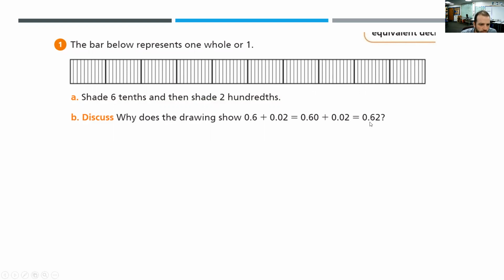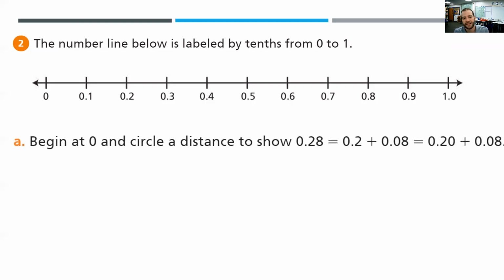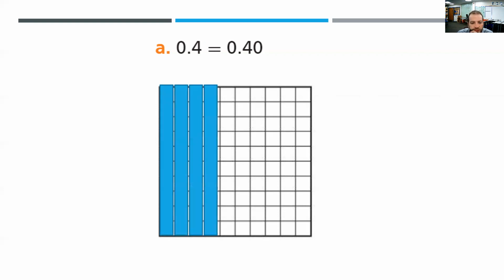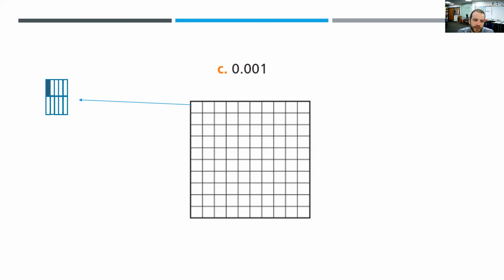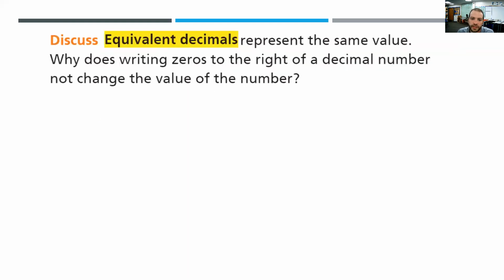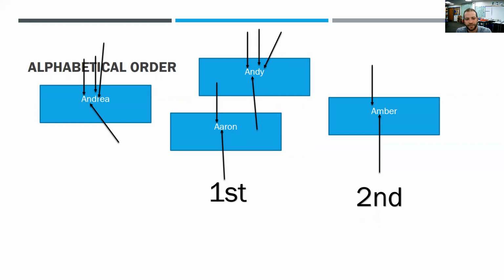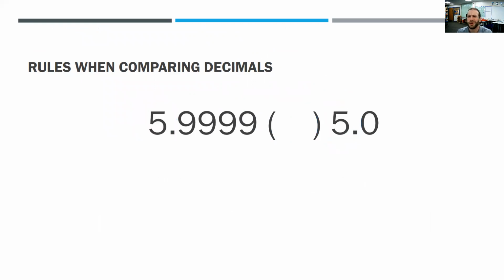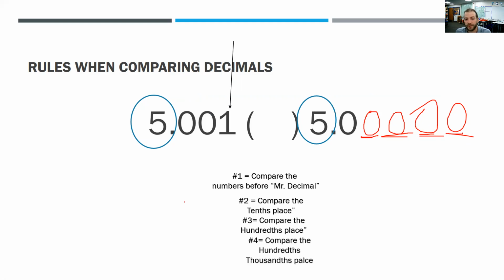Lesson 3 Unit 2 (Comparing Decimals)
Try your best!